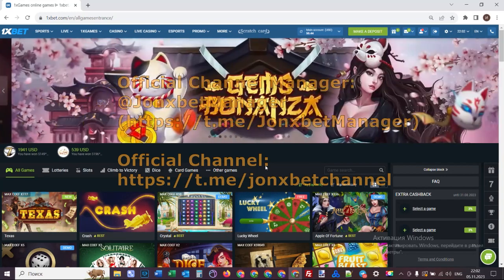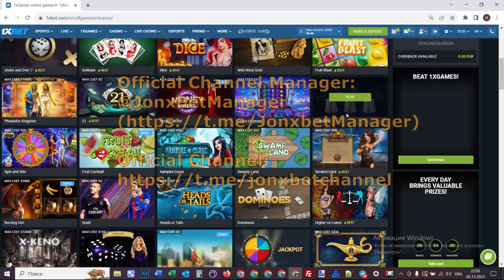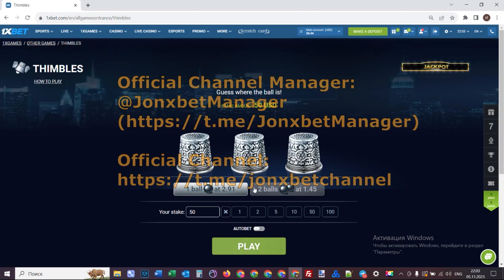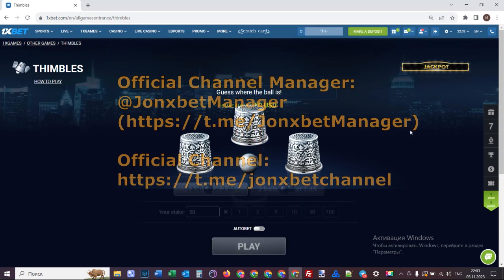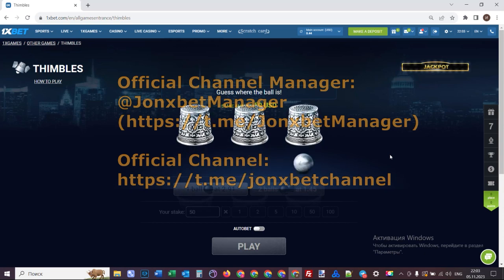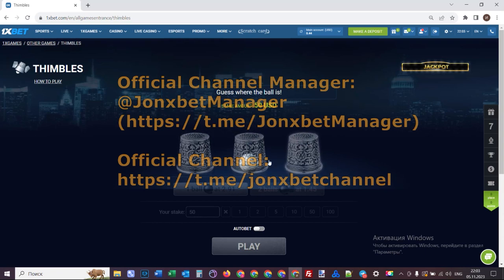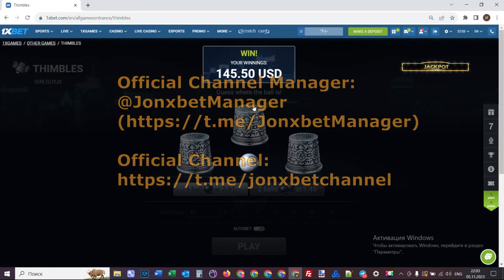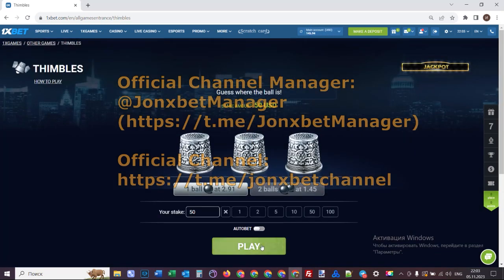Hack thimbles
Haka thimbles gives a jackpot in 10 out of 10 attempts. On online site 1xBET all the year round gives cash in the balance. View this video clip to the end to find out how it's working. If you have questions u could ask them in the comments or write to telegram. In the game I'll use a trick which makes it possible for me to earn gambling money every step forward.

telegram account linck